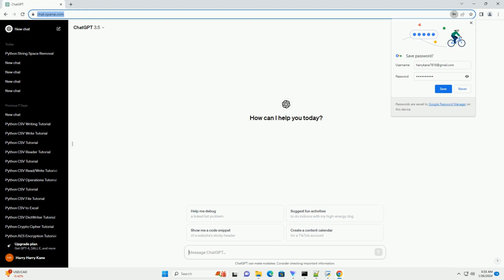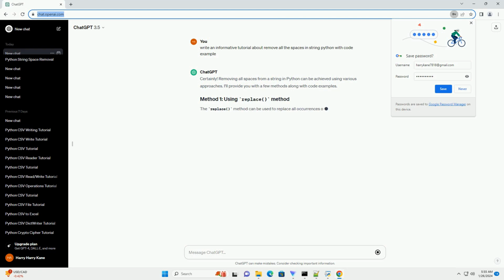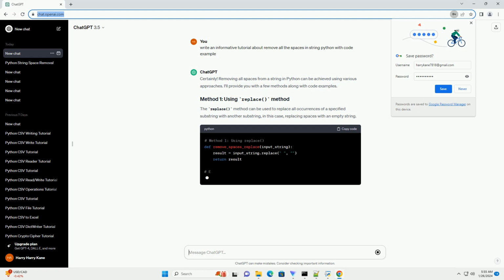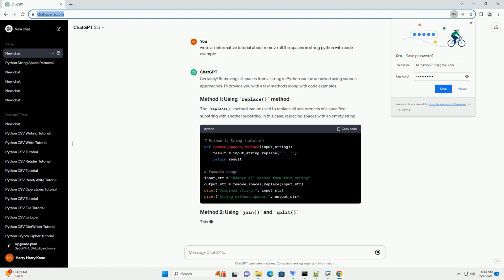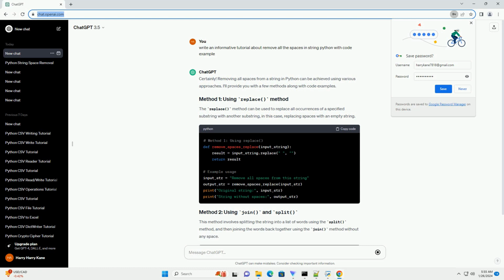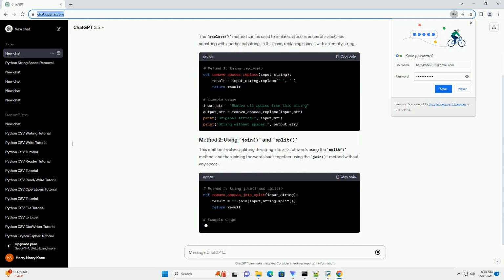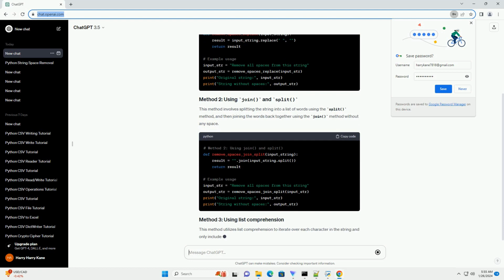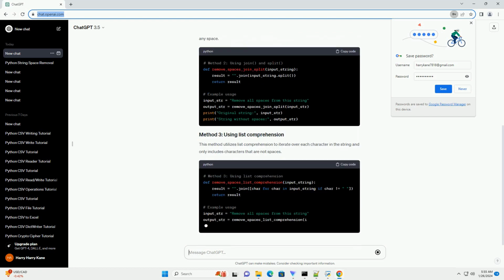remove all the spaces in string python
Certainly! Removing all spaces from a string in Python can be achieved using various approaches. I'll provide you with a few methods along with code examples.
The replace() method can be used to replace all occurrences of a specified substring with another substring, in this case, replacing spaces with an empty string.
This method involves splitting the string into a list of words using the split() method, and then joining the words back together using the join() method without any space.
This method utilizes list comprehension to iterate over each character in the string and only includes characters that are not spaces.
The filter() function can be used with a lambda function to filter out spaces from the string.
Choose the method that best fits your requirements or coding style. Each method achieves the same result—removing spaces from the input string.
ChatGPT